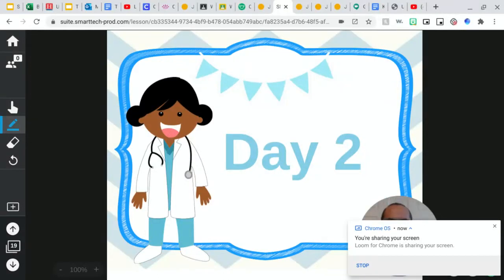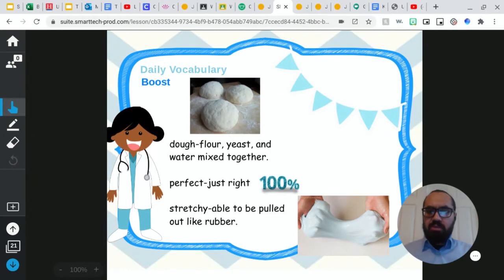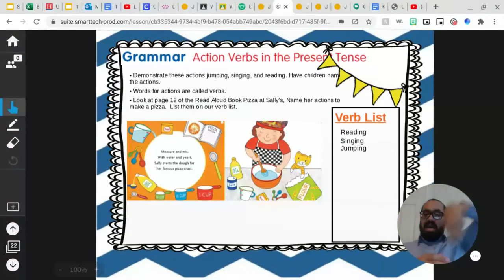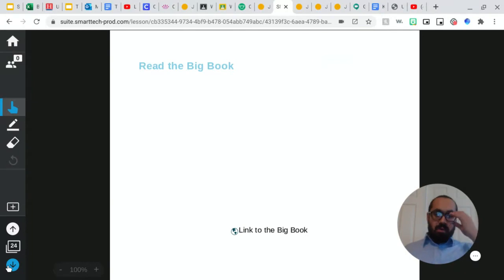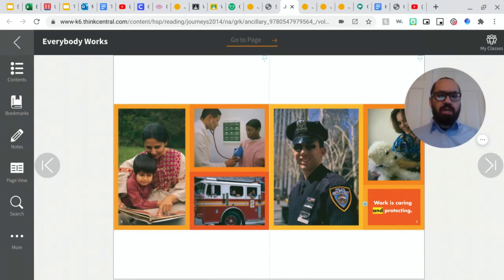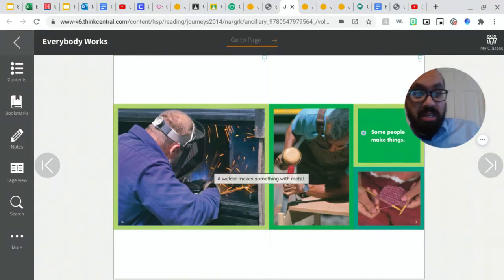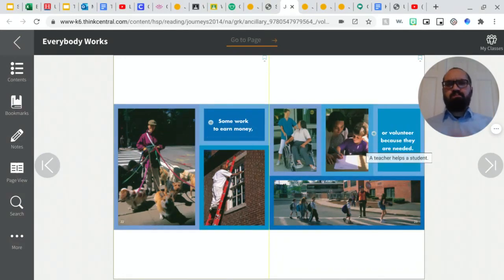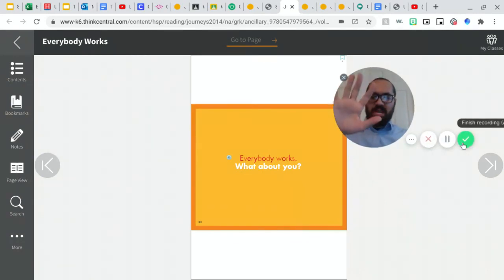Kindergarten Journeys Lesson 4 Day 2